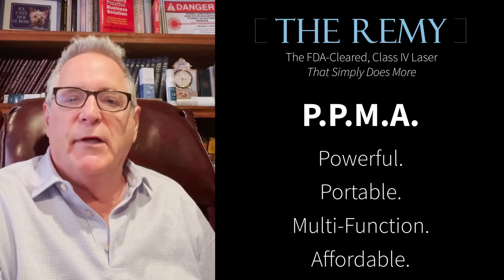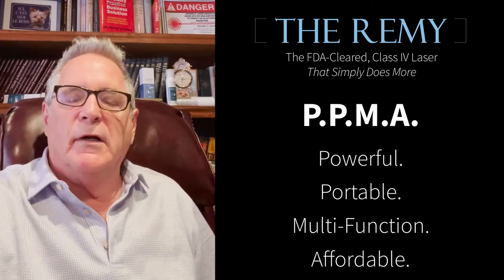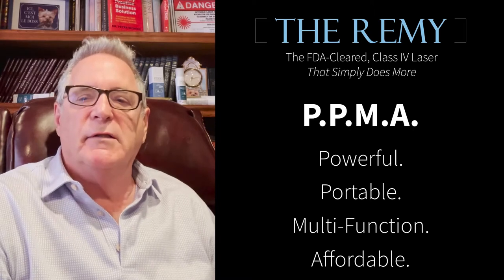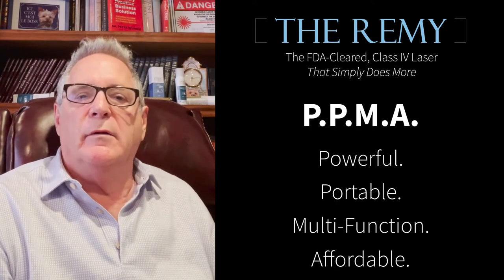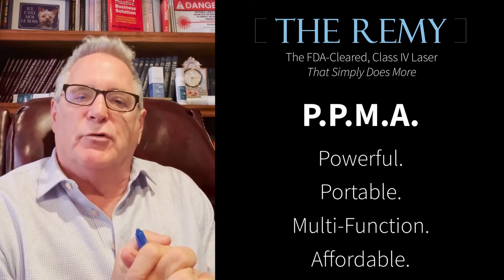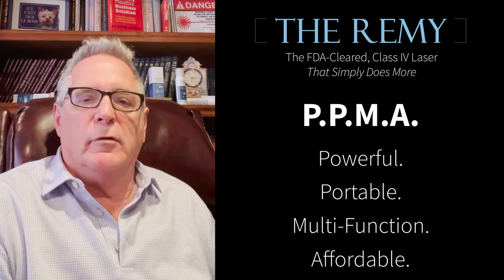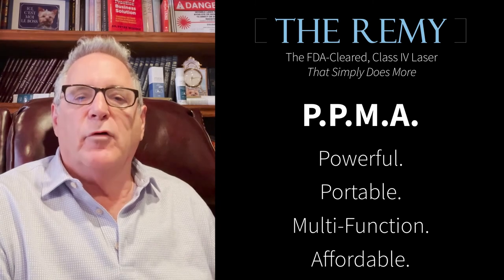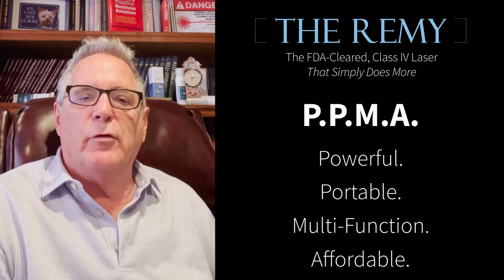Laser Chat P P M A